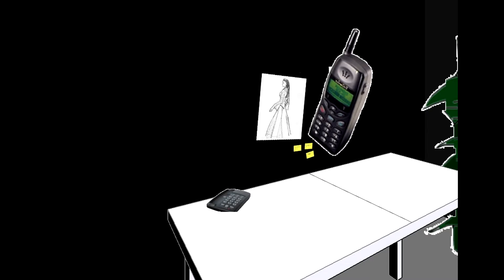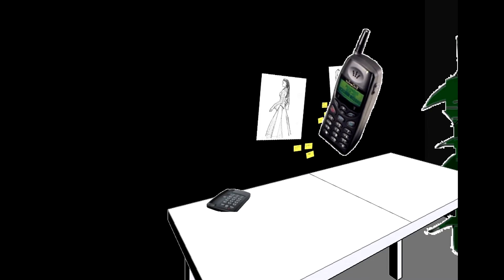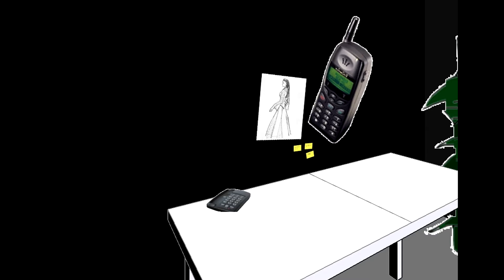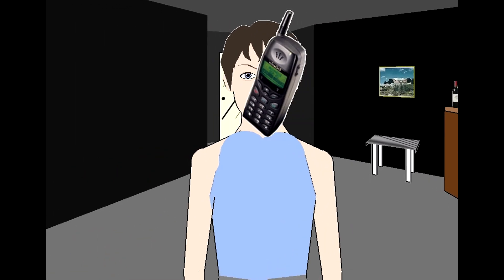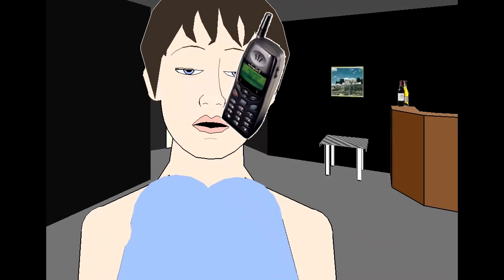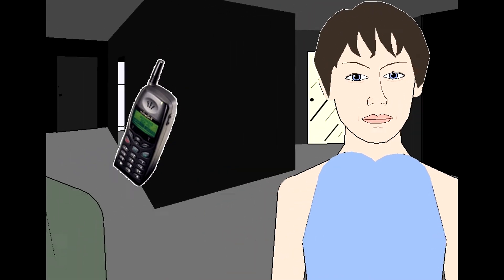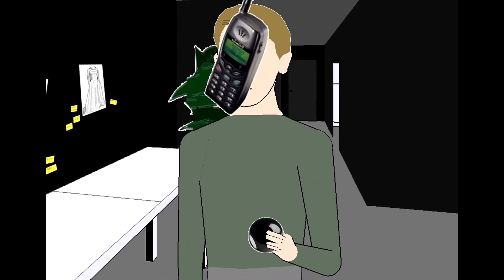The Facade of Esteban Winsmore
They could have been the greatest of friends...